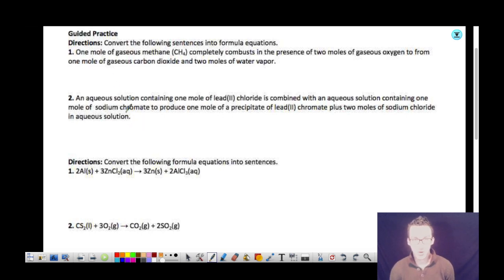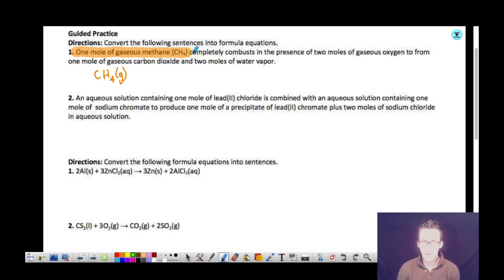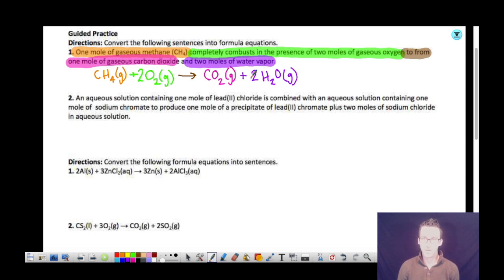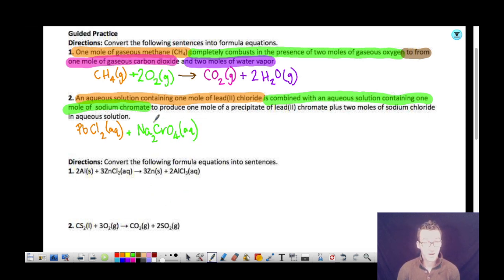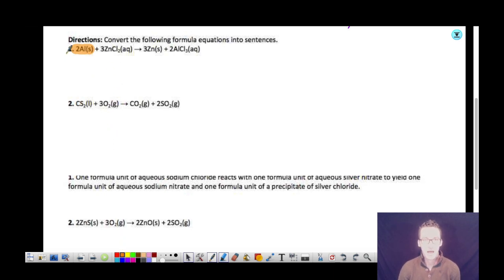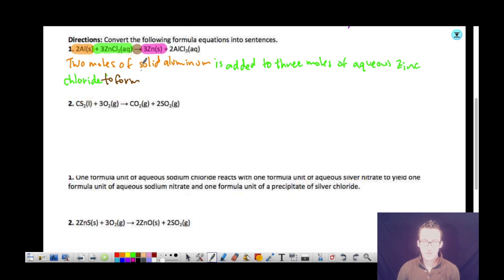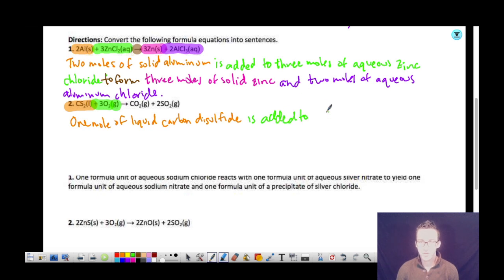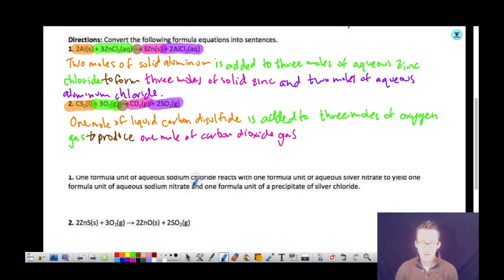Describing Chemical Change GUIDED PRACTICE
This video is about PAP CHEM Unit 7 Pages 8-9 (Describing Chemical Change) GUIDED PRACTICE